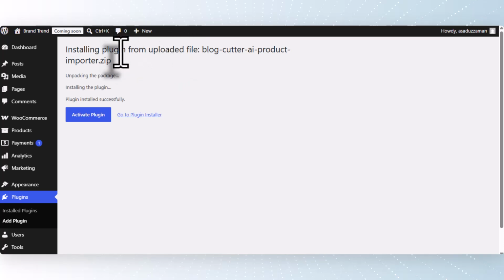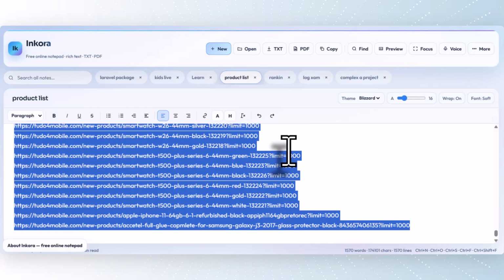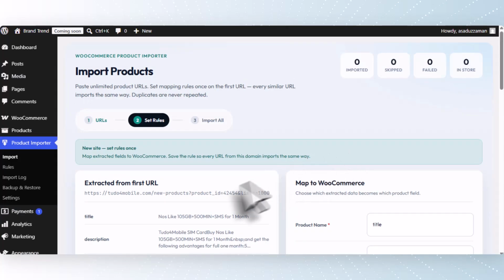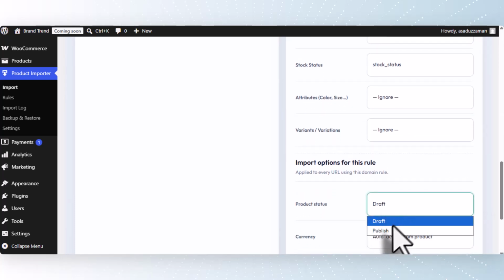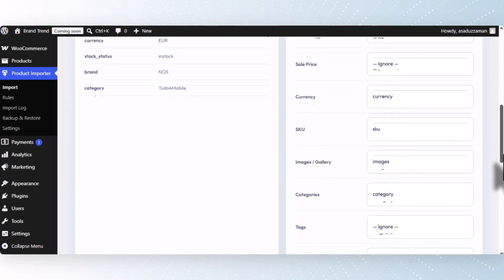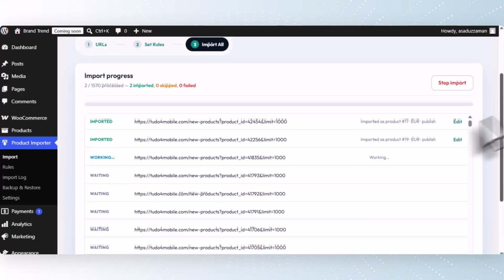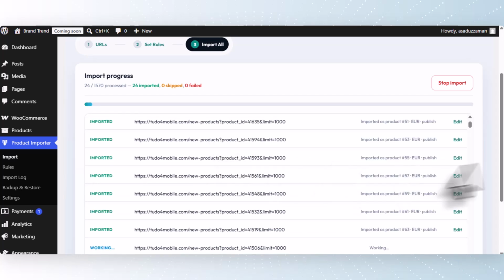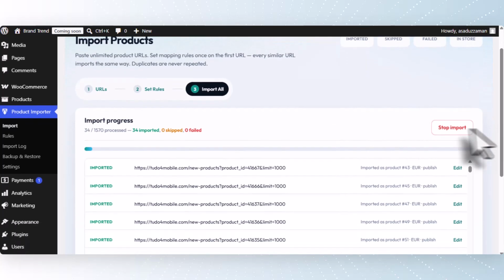How to Import 2000 WordPress Products from URL (Ultimate Fast Guide)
import 2000 wordpress products from url,
 import wordpress products from url,
 import 2000 products wordpress url,
 wordpress import 2000 products from url,
 wordpress import products from url,
 how to import products from url wordpress,
 step by step import wordpress products from url,
 bulk import wordpress products from url,
 bulk import url products into wordpress,
 import multiple wordpress products from url,
 import products via url wordpress plugin,
 fastest way to import products from url wordpress,
 wordpress url product importer tutorial,
 import external product url wordpress,
 auto import wordpress products from url,
 wordpress product import from url guide,
 url based product import in wordpress,
 wordpress product url importer,
 import remote products to wordpress,
 bring products from url into wordpress,
 import online store products by url wordpress,
 wordpress ecommerce product url import,
 product feed import url wordpress,
 import woocommerce products from url,
 import woocommerce products via url,
 woocommerce product import plugin,
 wordpress feed importer plugin,
 wp all import url import products,
 use wp all import for url products,
 use csv url import wordpress products,
 external feed import wordpress,
 xml url import wordpress products,
 json url import woocommerce,
 product import automation wordpress,
 wordpress import script url,
 beginner guide wordpress product import url,
 wordpress url import for beginners,
 easy wordpress product import from url,
 simple url import wordpress products,
 newbie import products wordpress url,
 wordpress starter guide product import,
 wordpress import basics from url,
 first time wordpress product import url,
 wordpress product import tools beginners,
 import products online wordpress step1,
 advanced wordpress product import url techniques,
 custom wordpress importer code url,
 developer guide import wordpress products url,
 wordpress products import api url,
 programmatic import products wordpress url,
 wp-cli import products from url,
 wordpress functions import product url,
 advanced url mapping import wordpress,
 sql import wordpress products from url,
 automated import wordpress products code,
 best way import products url wordpress,
 import woocommerce vs wp all import url,
 wordpress url import vs csv import,
 wordpress product import errors url,
 wordpress url import troubleshoot,
 fix wordpress product import from url,
 optimize wordpress url import speed,
 import url products without plugin wordpress,
 compare wordpress import plugins url,
 how do i import products from url in wordpress,
 what is the best wordpress url importer,
 where to import products from url wordpress,
 when to use url import wordpress,
 why import wordpress products by url,
 can i import products from url wordpress,
 is it safe to import products from url wordpress,
 wordpress import product url not working,
 how to schedule wordpress url product import,
 how to bulk update products from url wordpress,
 2026 wordpress product import trends,
 wordpress import url 2026,
 latest wordpress product import methods,
 evergreen wordpress product import url guide,
 trending wordpress url import plugins,
 top wordpress url import tools,
 ultimate wordpress url product import guide,
 secret wordpress import url techniques,
 proven wordpress url product import tips,
 shocking wordpress url import stats,
 wordpress url import plugin review,
 best paid plugin import products from url wordpress,
 free wordpress url importer plugin,
 wordpress url product import pricing,
 woocommerce url import service,
 hire developer for wordpress product import,
 wordpress import plugin comparison url,
 wordpress import plugin features url,
 wordpress import plugin alternatives url,
 wordpress import plugin benefits url,
 hey google import wordpress products from url,
 alexa how to import wordpress products from url,
 multilingual wordpress import products from url

👇 Connect & See My Code:
🌐 Portfolio: imrandev.bd